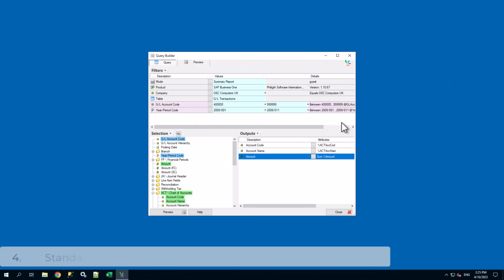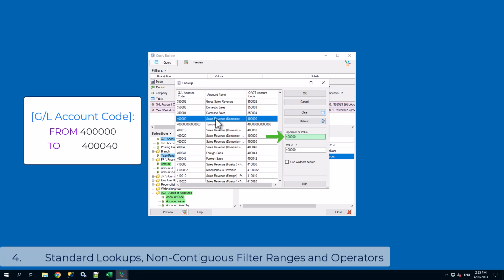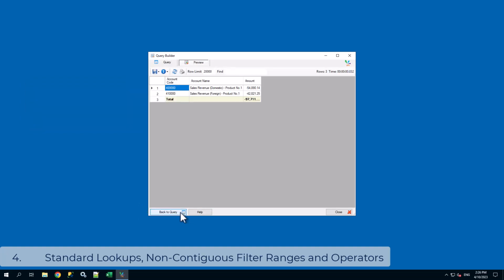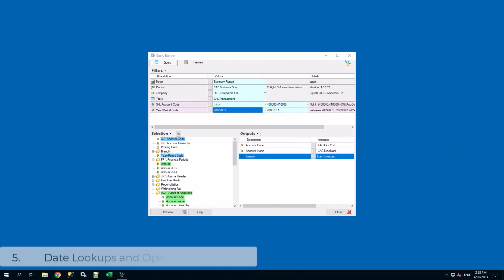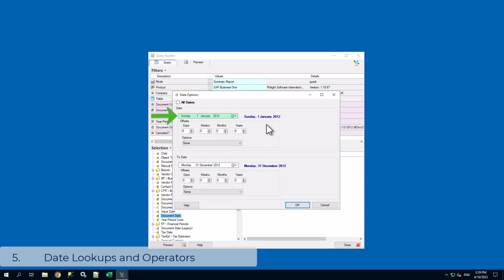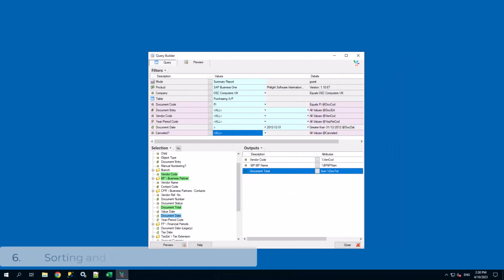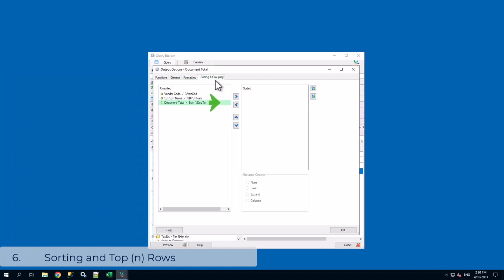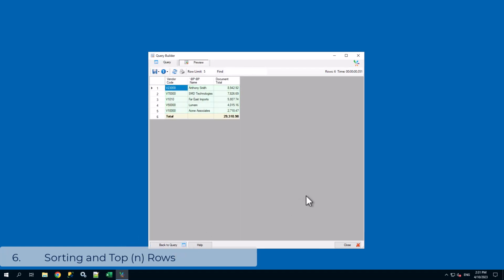Sharperlight for SAP Business One - Exercise 4, 5 & 6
4. Standard Lookups, Non-contiguous Filter Ranges and Operators
5. Date Lookups and Operators
6. Sorting and Top (n) Rows